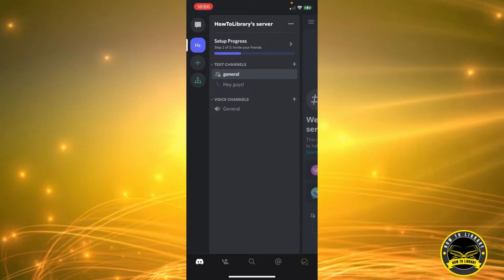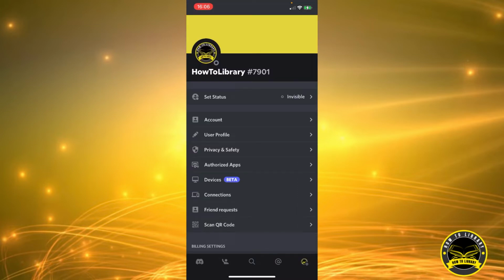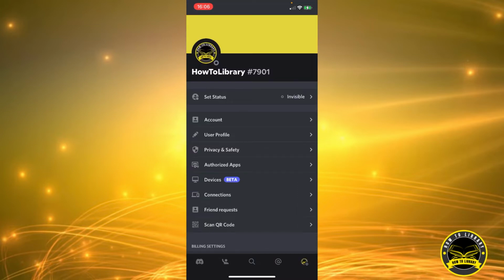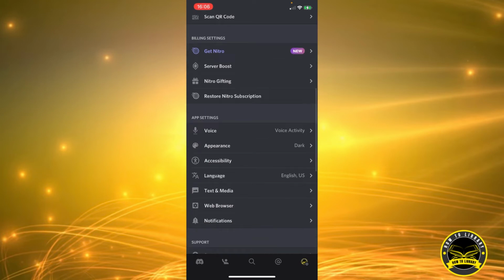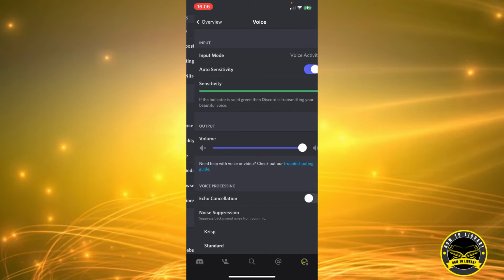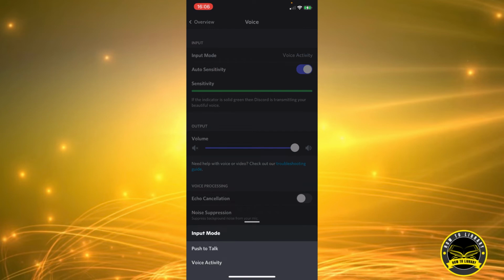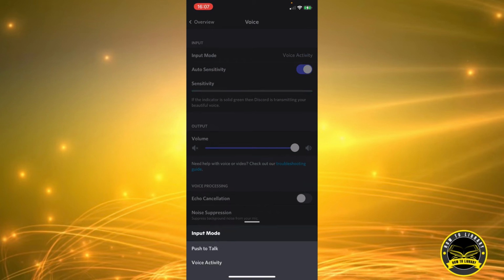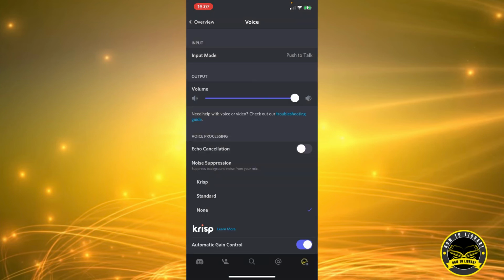How To Customize Your Voice Settings On Discord - Easy 2020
Learn How To Customize Your Voice Settings On Discord. It is really easy to do and learn to do it in just a few minutes by following this super helpful tutorial to get a better understanding of everything.